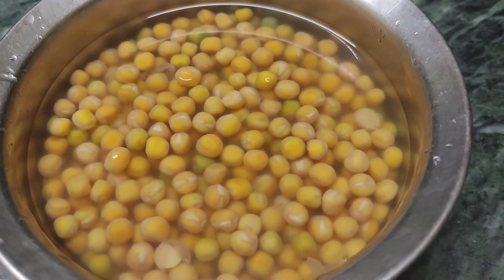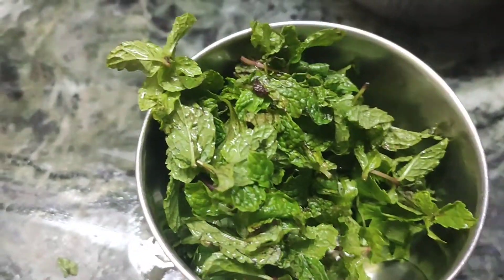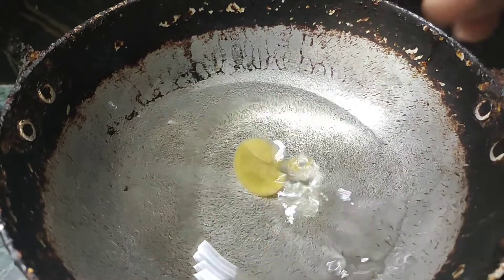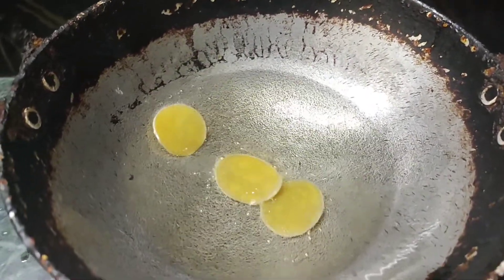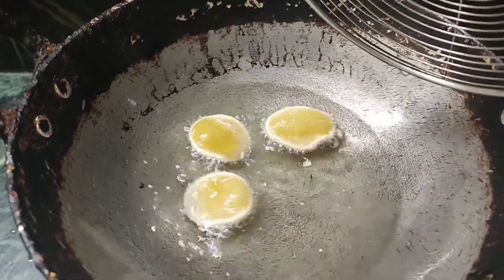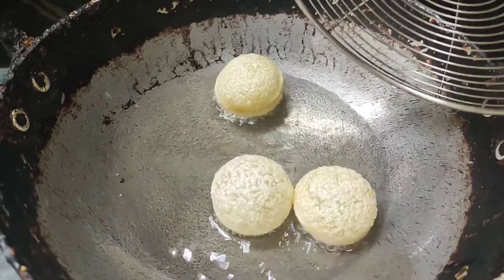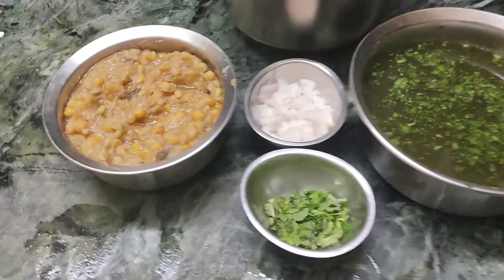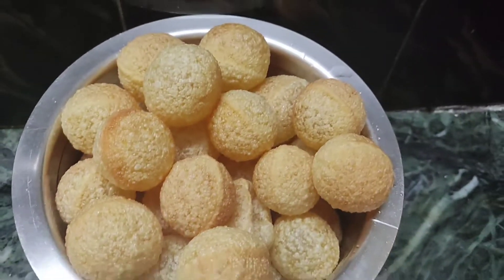How to make Pani Puri||Street food || Chat || Ep - 2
Hi all,

You can learn how to make Water and batani for Pani puri .